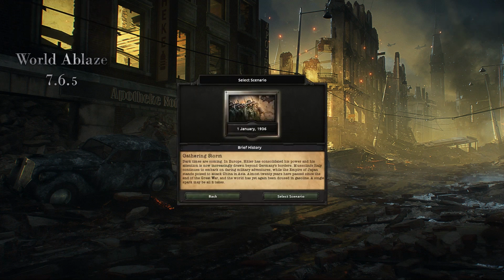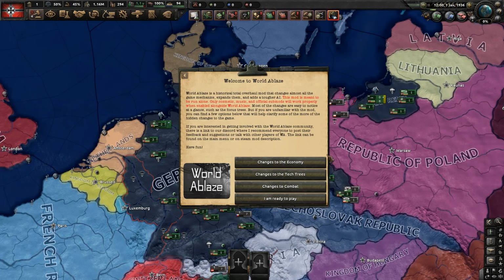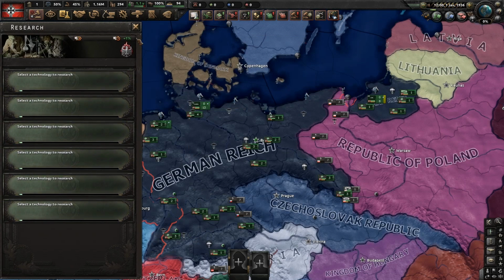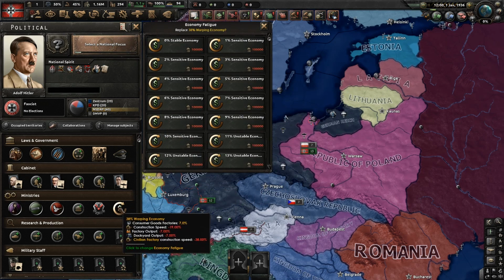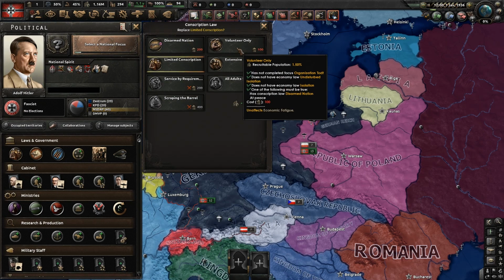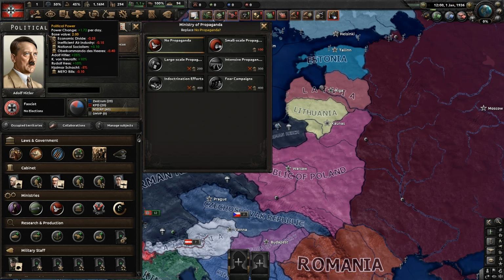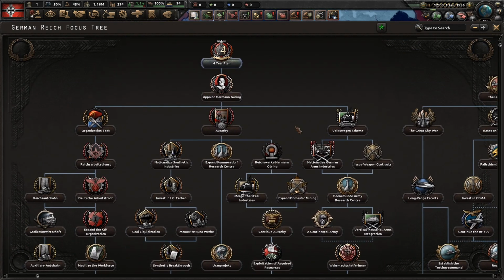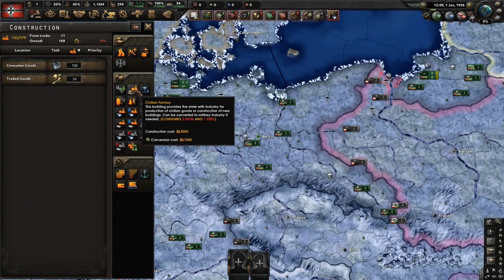Hearts of Iron 4 - World Ablaze mod is awesome!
Can roughly 12 hours of experience be enough for a first impression of a new Hearts of Iron 4 mod? Maybe not but for sure they were enough to convince me that the World Ablaze mod is truly awesome and definitely worth a try if you love the economic aspects of WW2.